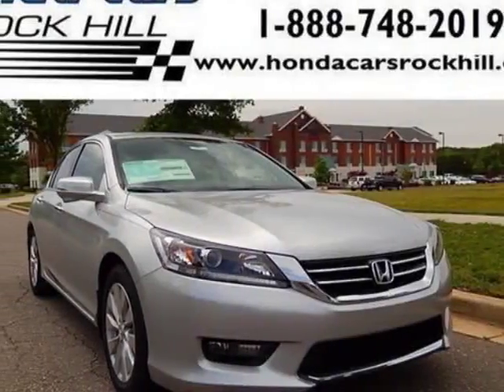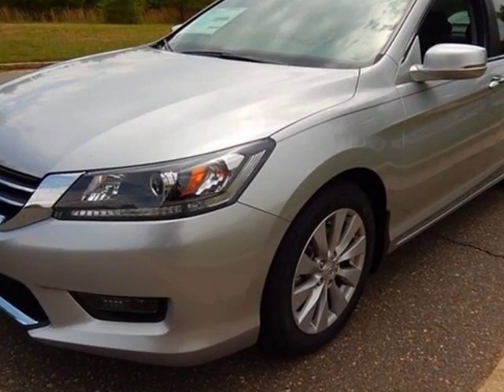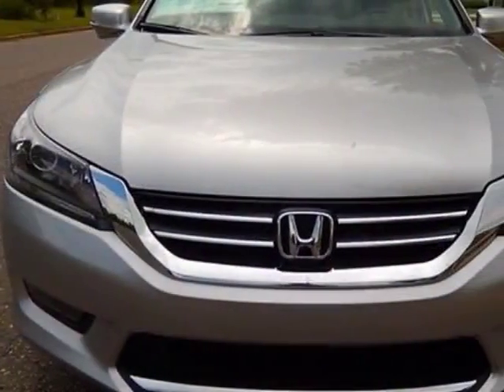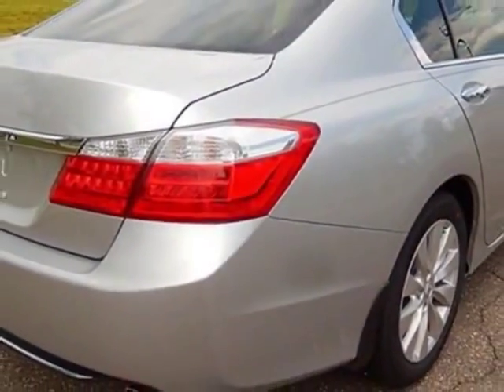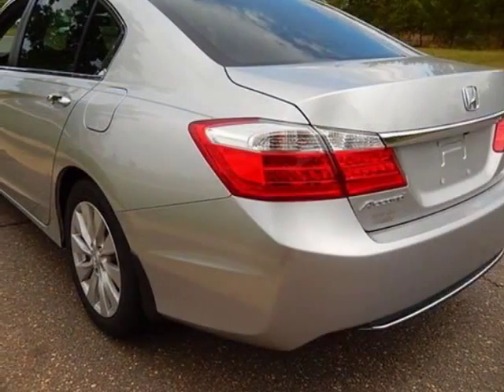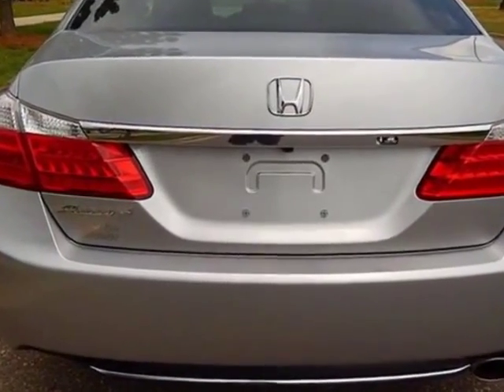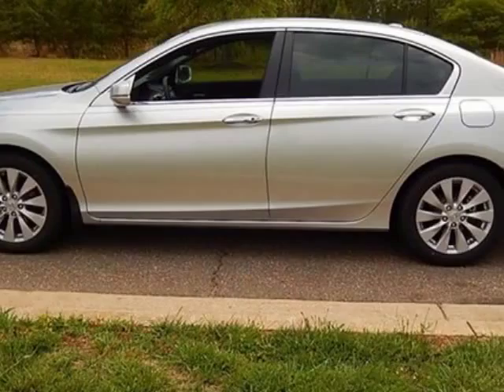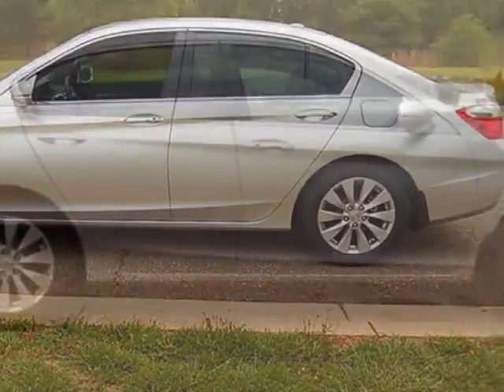2015 Honda Accord Sedan - Rock Hill, SC